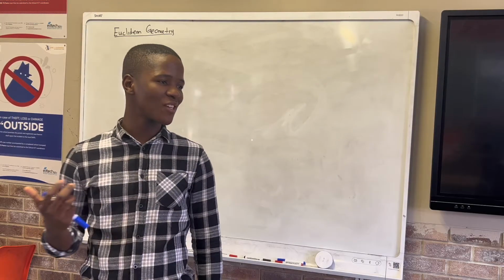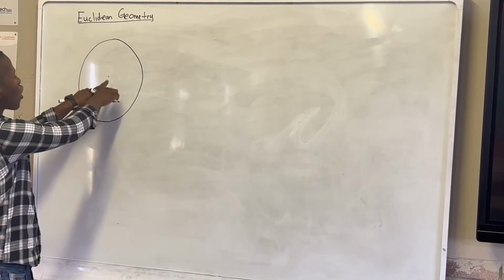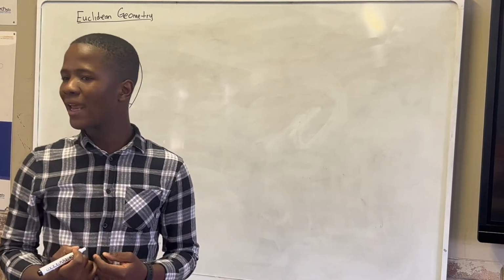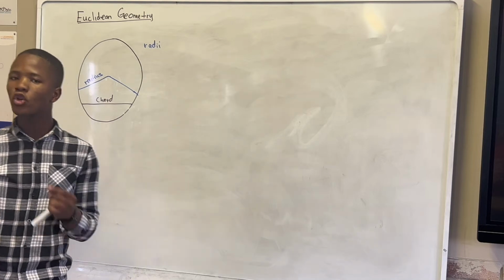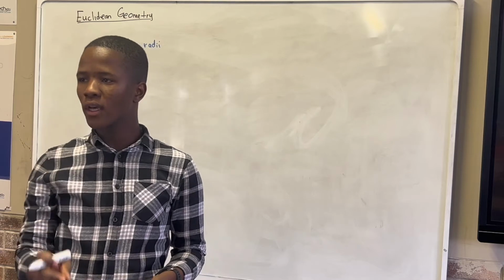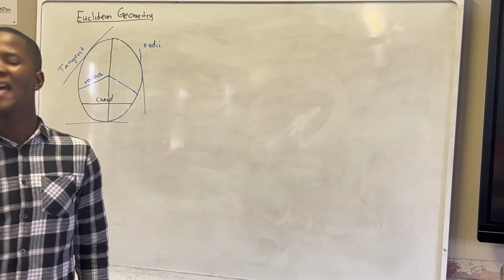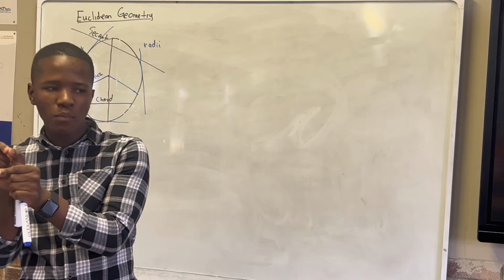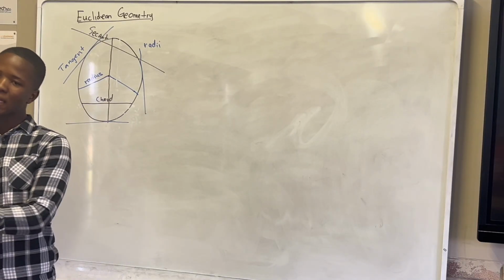EUCLIDEAN GEOMETRY INTRO |GRADE 11| LESSON 1